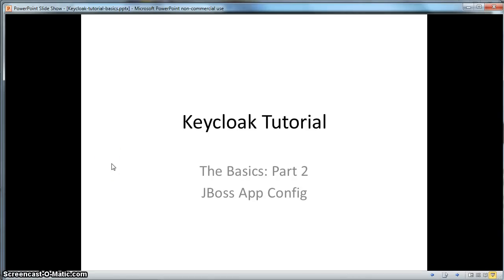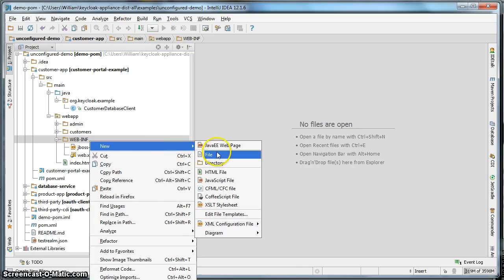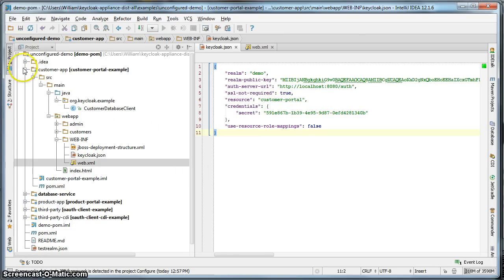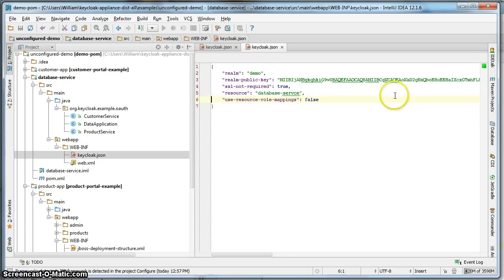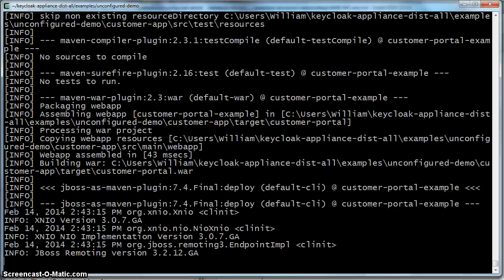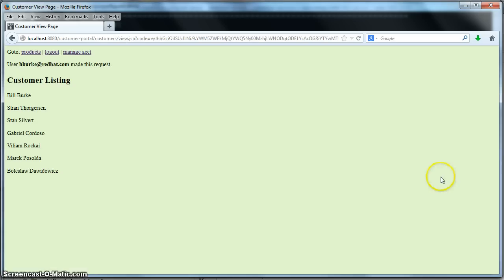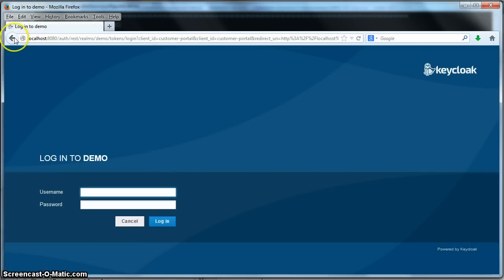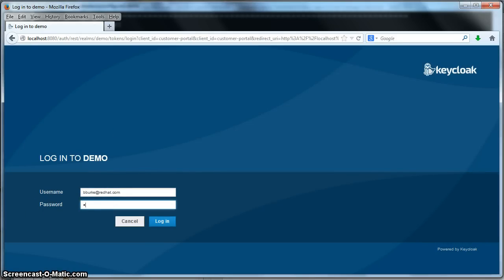Keycloak Tutorial: The Basics Part 2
Alpha 2, JBoss/Wildfly config